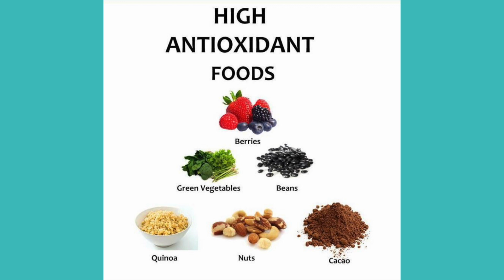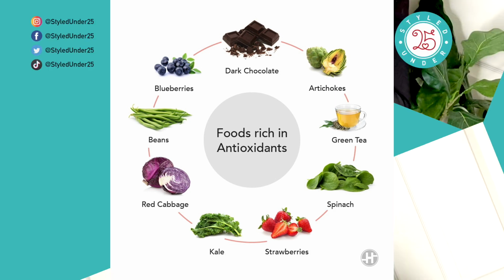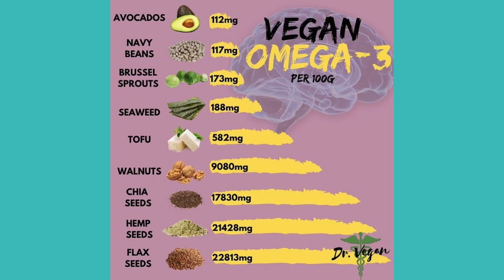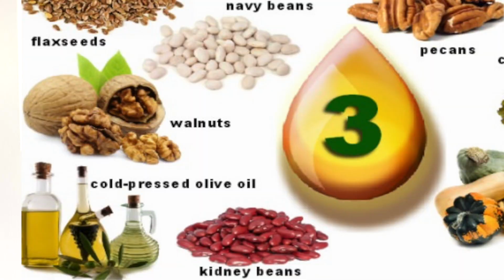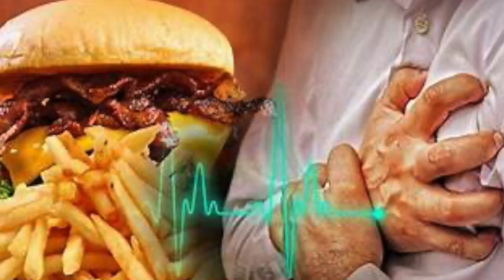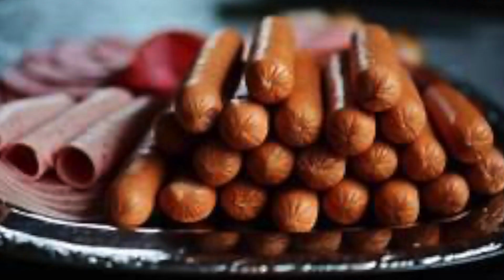What Foods Make Lupus Worse and What Helps?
Are you wondering if the foods you eat can affect your lupus symptoms? In this video, we dive into the world of lupus diets and explore whether certain foods can help alleviate symptoms or make them worse. From anti-inflammatory foods to potential trigger foods, we'll cover it all. If you're living with lupus and want to take control of your diet, this video is for you. Learn how to make informed food choices and start feeling better today!

Top 10 Inspiring Celebrities With Chronic Illnesses | Lupus: • Top 10 Inspiring ... Celebs Battling a Chronic Disease: • Top 10 Inspiring ... Inspiring Celebrities with Mental Illnesses: • Inspiring Celebri...

Free Online Therapy for Depression 24 hrs National Suicide

Hello, my name is Nathalie. I am a licensed therapist currently practicing as an astrologer. I was diagnosed with lupus at the beginning of the global pandemic, which prompted me to prioritize my physical and emotional well-being. My platform, Styled Under Virgo, advocates for World Lupus Day to raise awareness about holistic healing and to share wellness tips for individuals living with chronic health issues.

💖 Learn how to manifest your dreams by using astrology!

PR & General Enquiries
Always review information collected from the internet with your doctor to ensure that it is medically sound, appropriate, and the best course of action for your specific health needs.